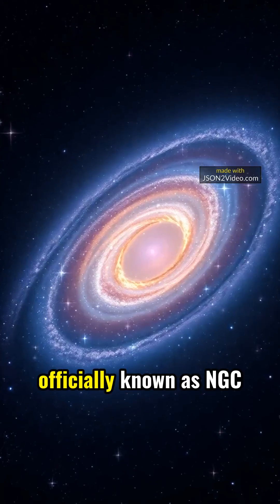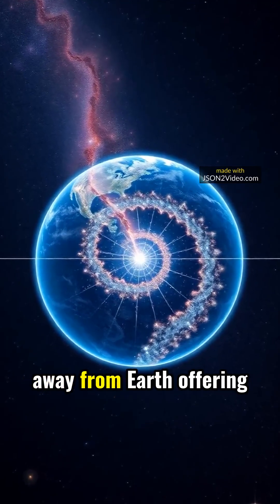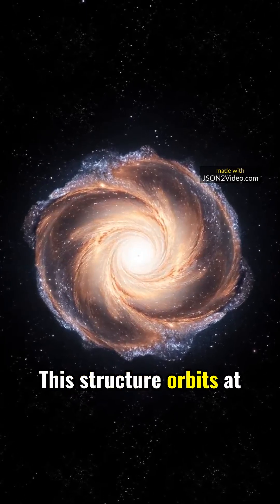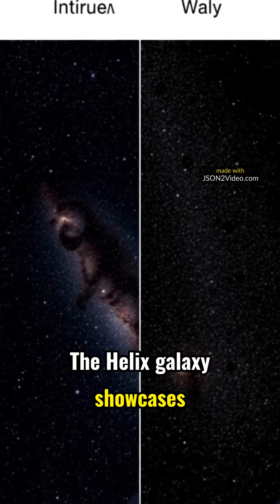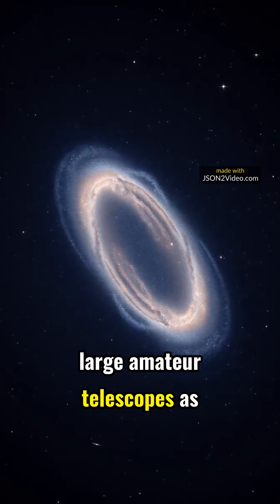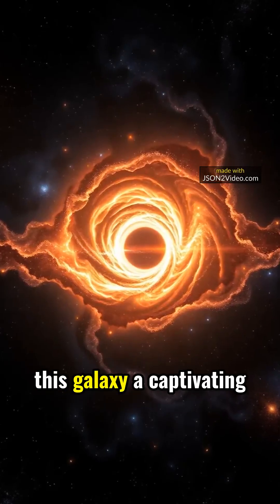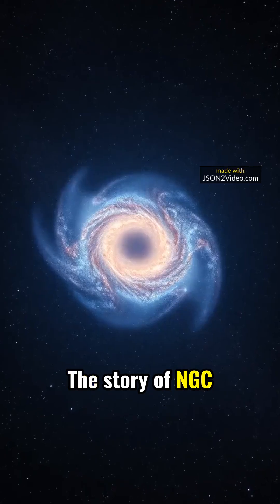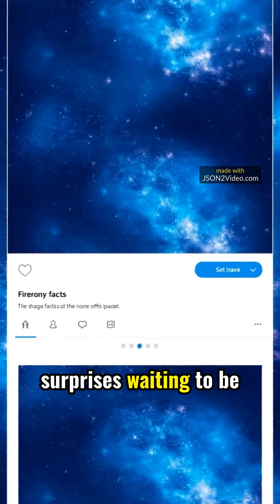Unlock the Mysteries of the Helix Galaxy's Unique Polar Ring!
Discover the Enigma of NGC 2685: The Helix Galaxy's Polar Ring and Hidden Secrets! 🌌🔭